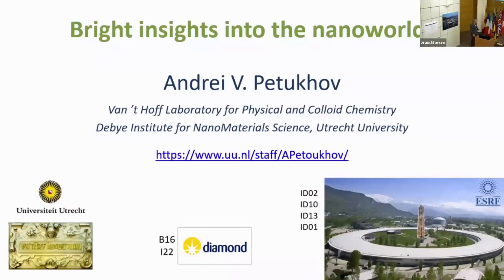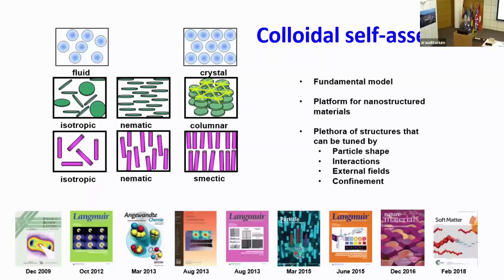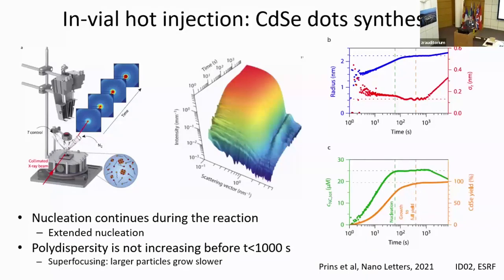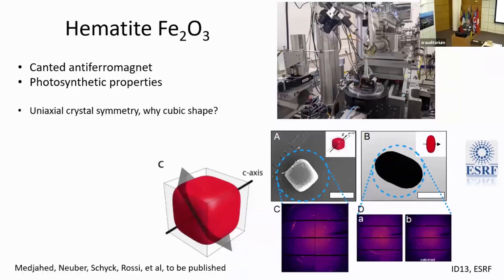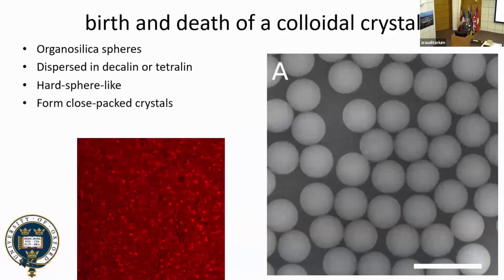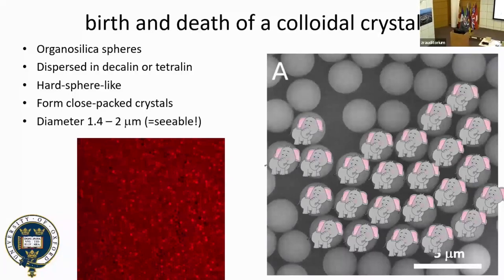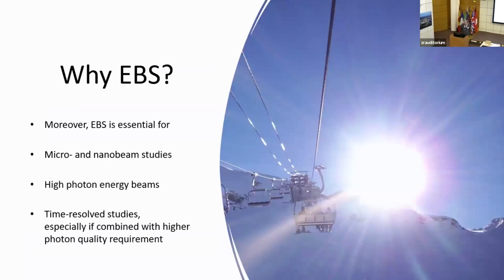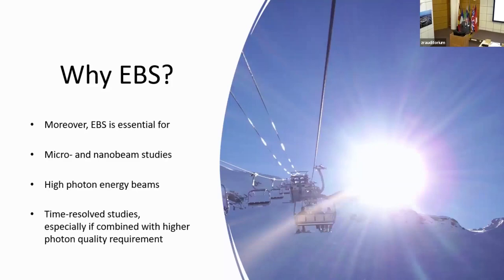Bright insights into the nanoworld - A. PETUKHOV- Utrecht University